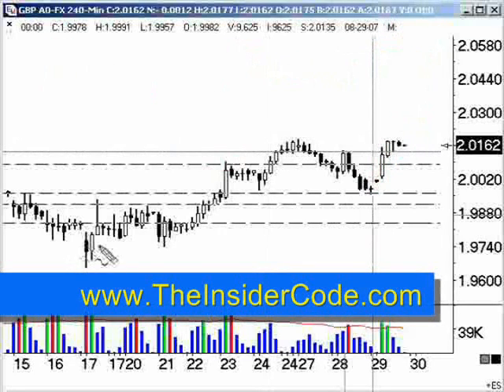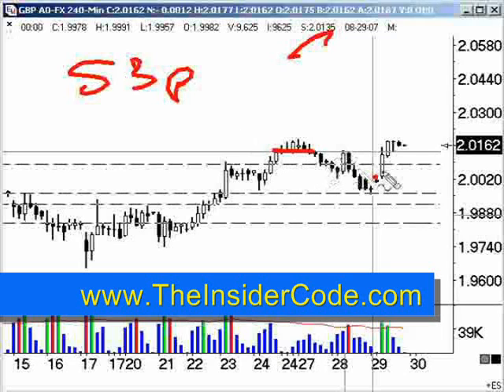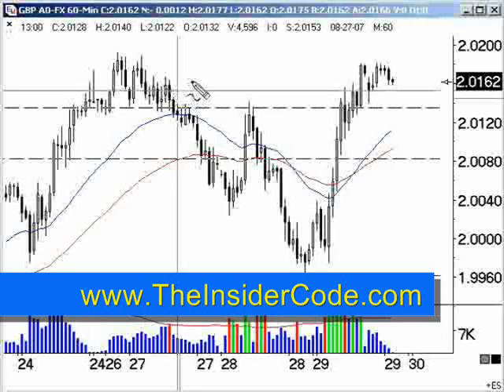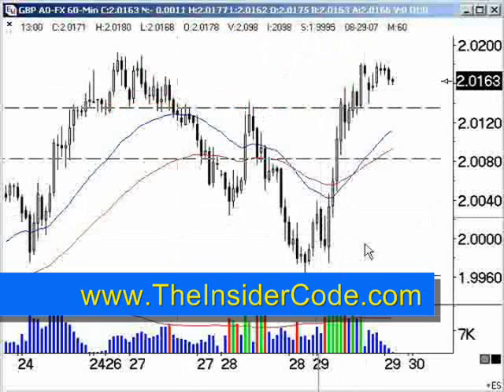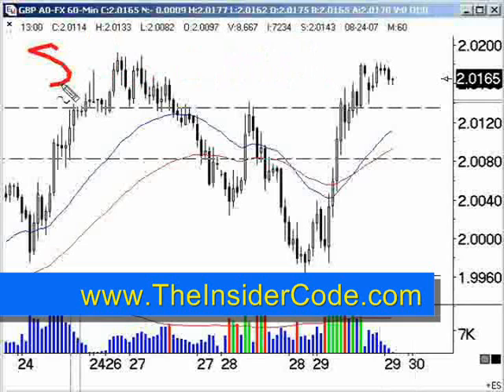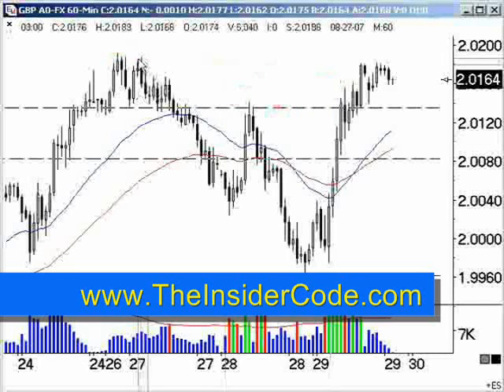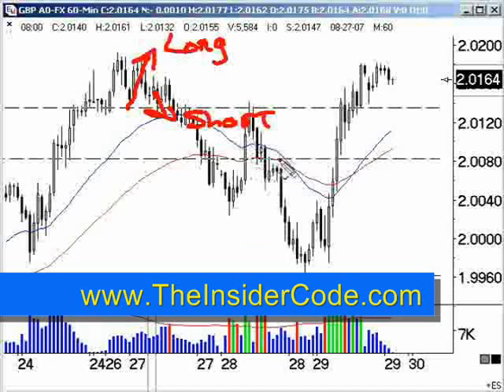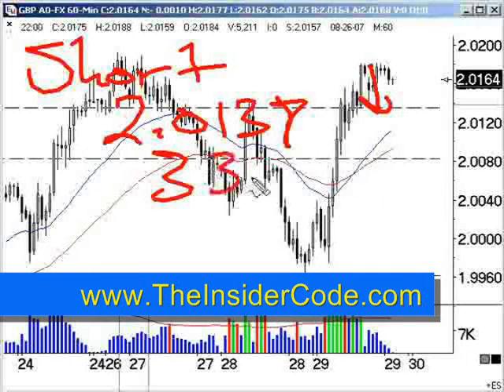Forex Amateur and Professional Trading - TheInsiderCode.com pt.5b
- Forex Amateur and Professional Trading - pt.5b with Forex Expert Mac X of The Insider Code.